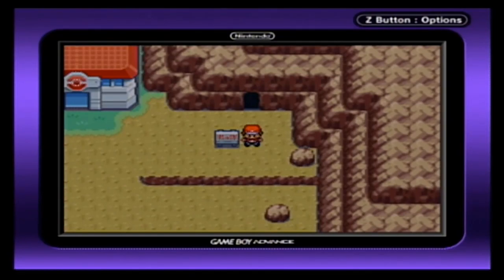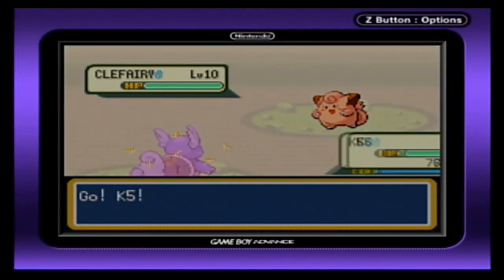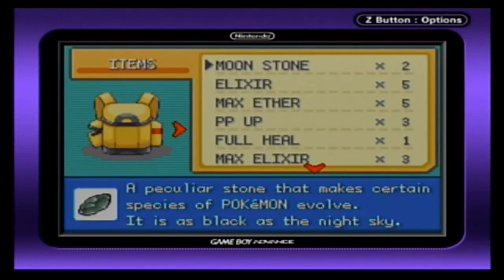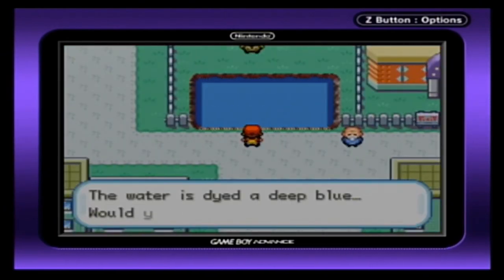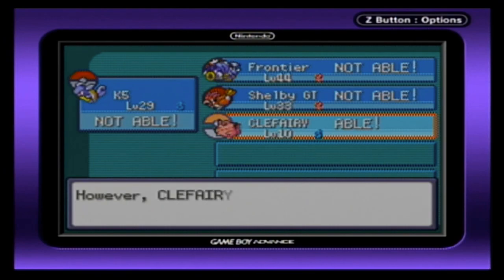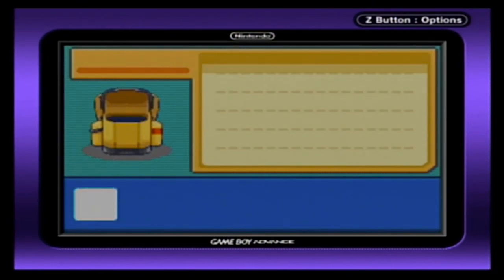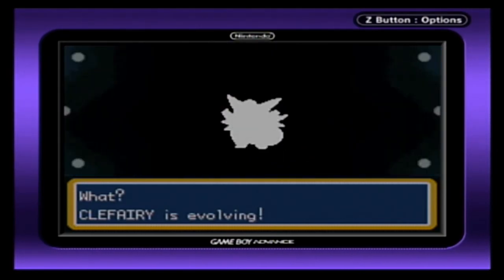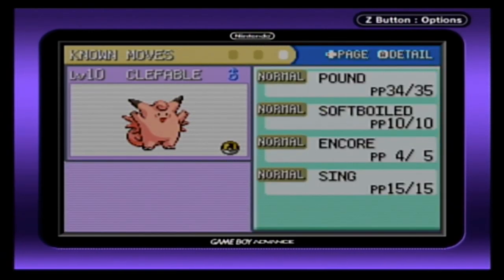HURRY BEFORE IT'S GONE! How to get Soft Boiled Clefairy for future Pokemon Games